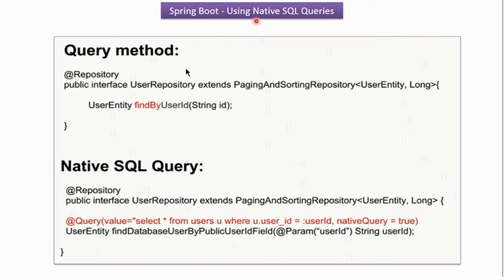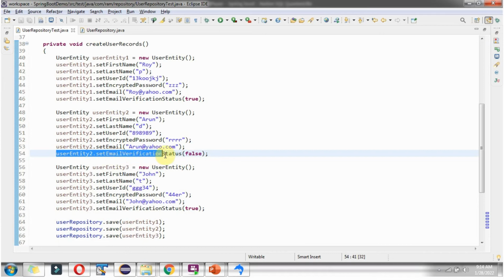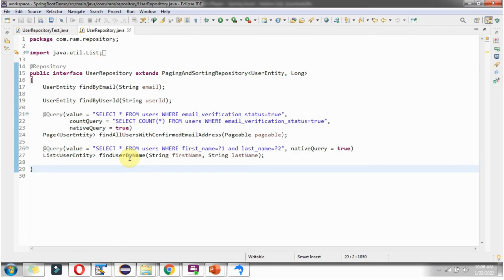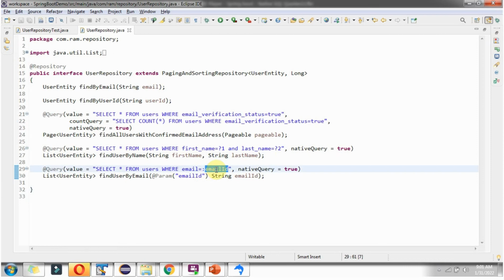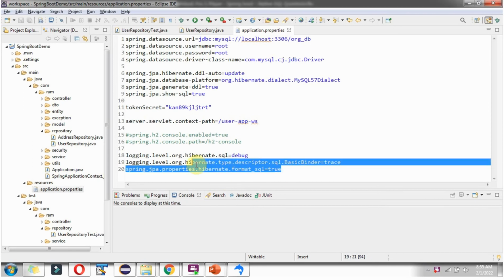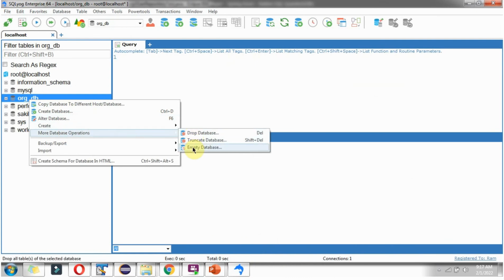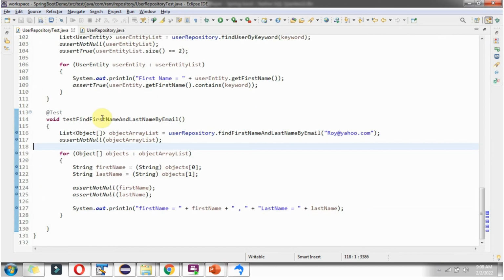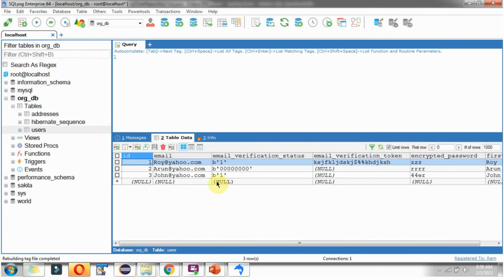Mastering Native SQL Queries to Improve Data Access in Spring Boot | RESTful Web Services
Looking to improve data access in your Spring Boot application? In this video, we'll show you how to master native SQL queries to enhance your RESTful web services. Dive deep into Java Spring Boot to level up your data access skills!

Have you struggled to get full control over your database access layer in a Spring Boot application? In this video, you’ll discover how to use **native SQL queries** to directly execute SQL commands, bypassing some of the limitations of higher-level abstractions like JPA. We’ll guide you step by step, making it simple—yes, even if you’re a beginner.

✅ What **native SQL queries** are, and how they differ from standard JPA repository methods.
✅ How to integrate native SQL in Spring Boot via the `@Query(nativeQuery = true)` annotation and other options.
✅ How to build efficient **data access layers** in a REST-based service to handle advanced query logic.
✅ How to expose your data via a RESTful web service—the full path: entity → repository → service → controller.
✅ Best practices: when native SQL helps (e.g., complex joins, performance tuning) and when to rely on standard JPA instead.
✅ A real-world example: writing a native SQL query within Spring Boot, executing it, and returning the result via a REST endpoint.

By the end of this tutorial, you’ll feel confident using native SQL queries inside Spring Boot to enhance data access—and you’ll know exactly how they fit into RESTful web services. No prior advanced knowledge required—just basic Java and Spring Boot understanding.